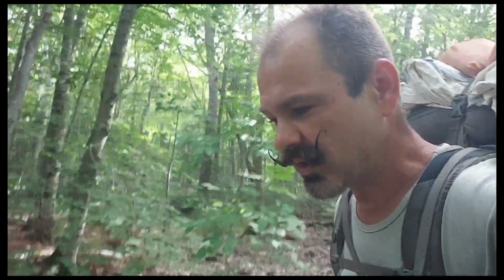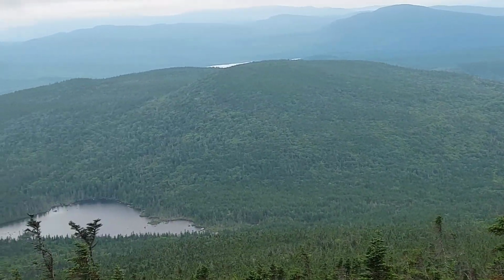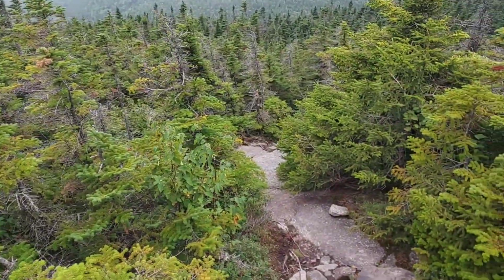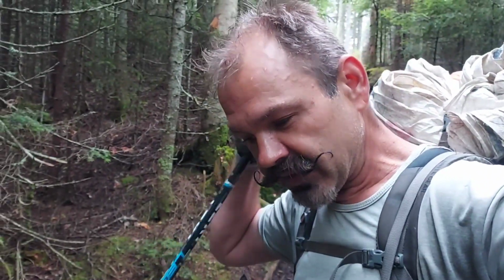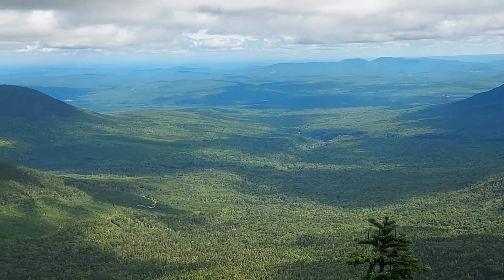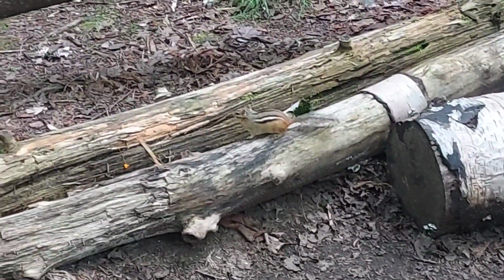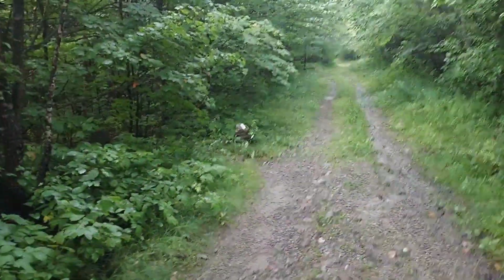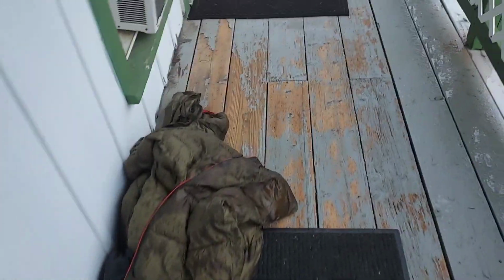36. Appalachian trail 2022 mile 1974-2006 Rangeley - Stratton, ME